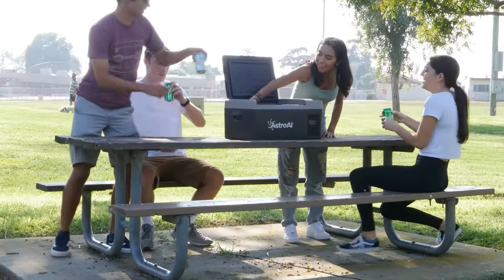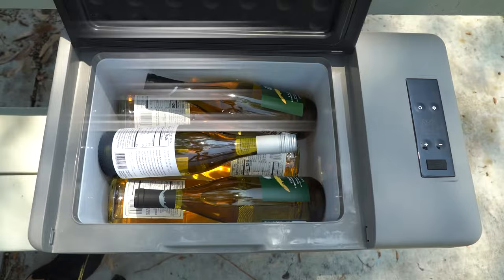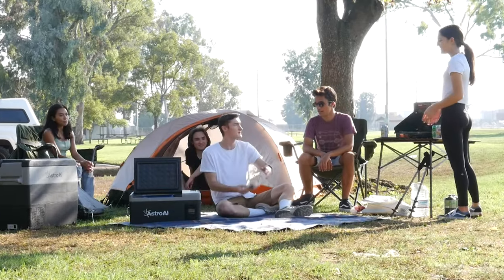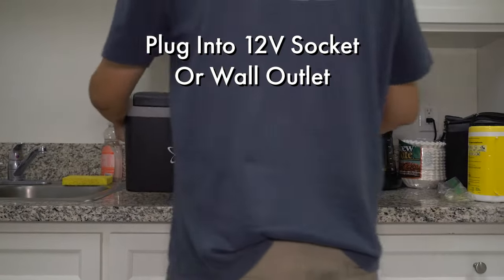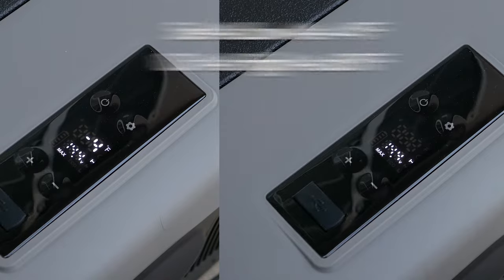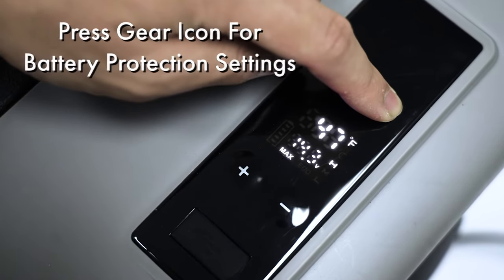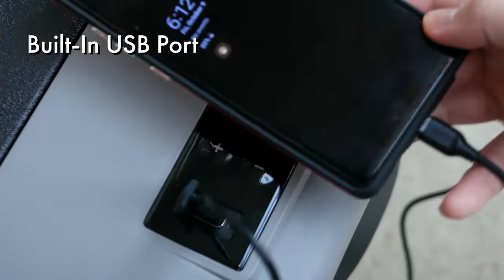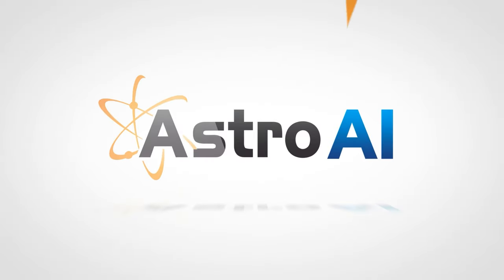AstroAI 15L Portable Freezer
LARGE CAPACITY: With 15L large capacity, interior dimension 13.8"(L)x 9.6"(W) x 7.1"(H), it could be a fridge or freezer to keep stuff cool at varying temperatures, such as Beverages, Fruits, Ice Cream, Vegetables, Seafood, Meats, Skin Care, and Breast Milk. Best for Picnic, Barbecue, Camping, Home Party, Travel. Ideal gifts for women and men.

FAST COOLING: With a powerful compressor, the car freezer in an empty can cool up the maximum 95℉within 30 minutes, and reach the lowest -4℉（-20°C） about an hour. And you would choose max mode for fast cooling or ECO mode for energy saving. (The operating temperature does not exceed 131℉）

BATTERY PROTECTION: With three-levels of battery protection mechanism- Low, Medium, and High, the car fridge can protect your vehicle battery from running out. It saves your time to re-set with memory function for next time.

FUNCTIONAL DESIGNS: LED display panel helps to check and set the temperature in dim areas. USB Charging Port charges your phone when needed. UL Listed car cigarette lighter extension cord with built-in ceramic fuse provides first-class protection from overloaded and short circuits.

MULTI-USE: With 12/24V DC and 100V to 240V AC adapter, you can cool stuff with this fridge at home or in your car. You even can use it outdoors with a portable power bank.